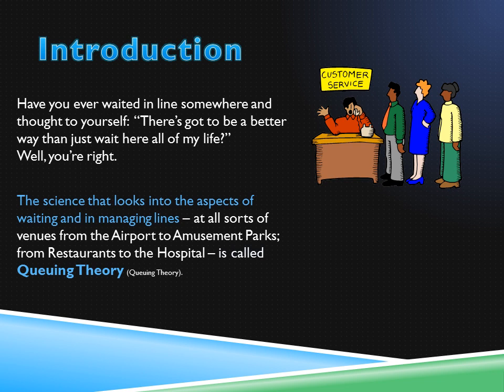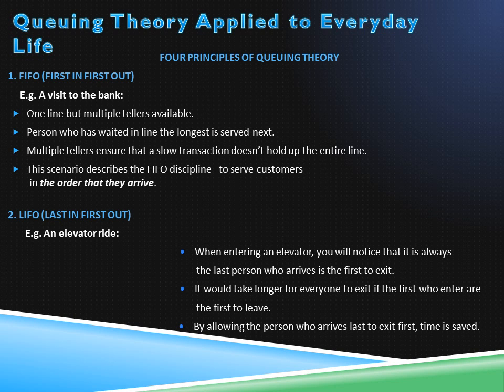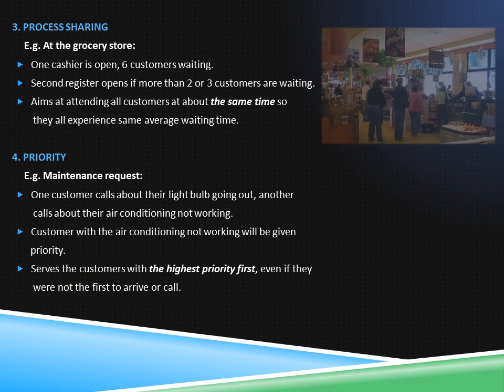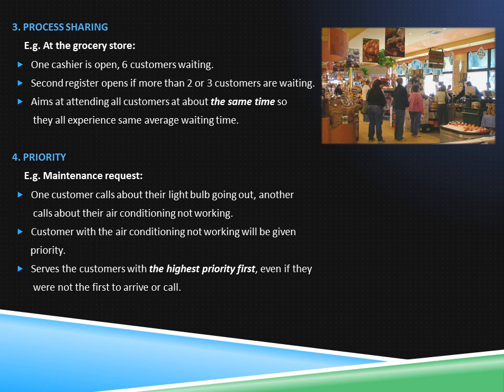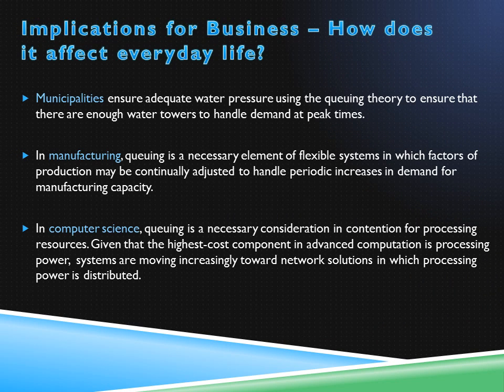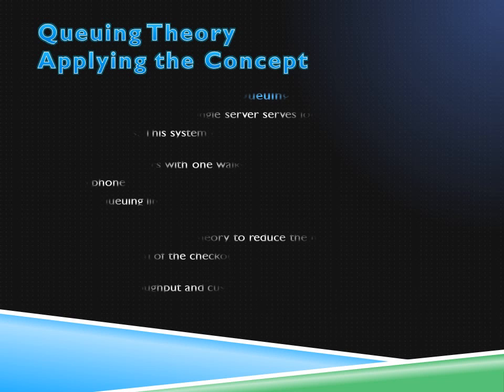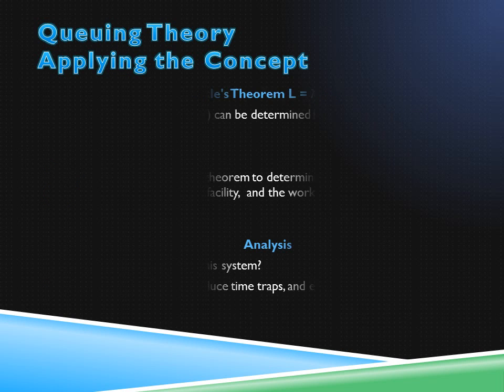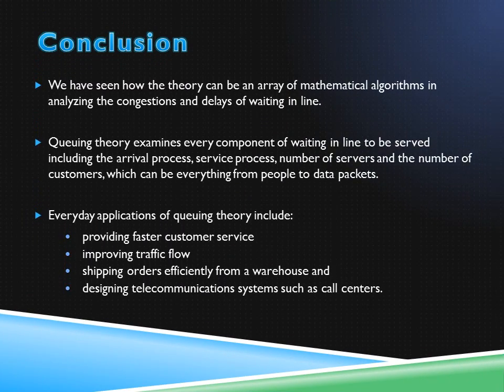Queuing Theory Team 6